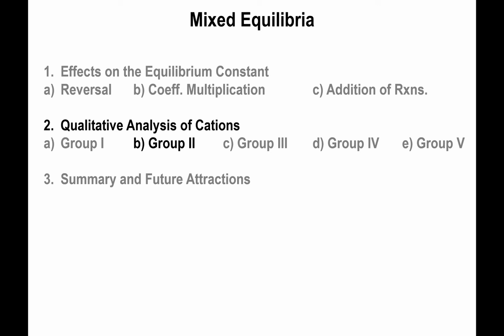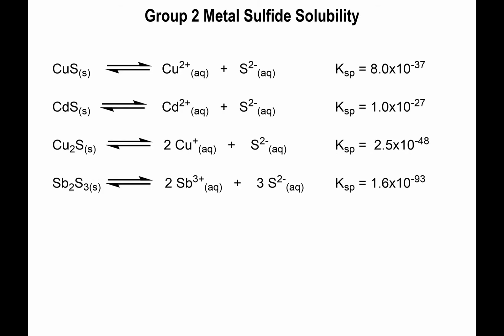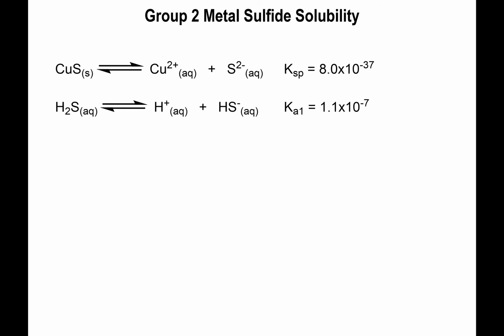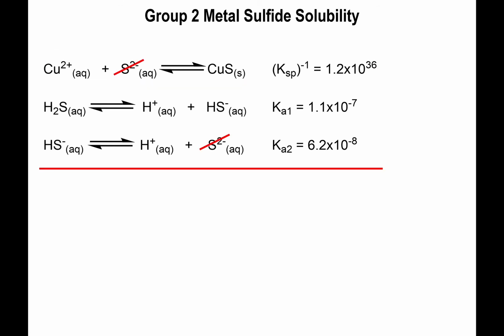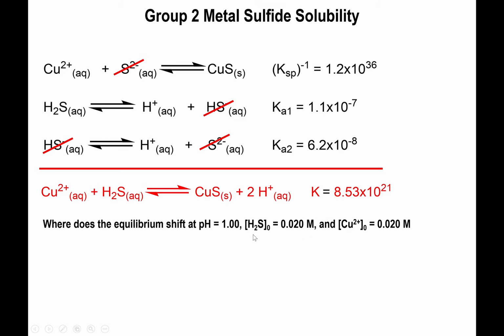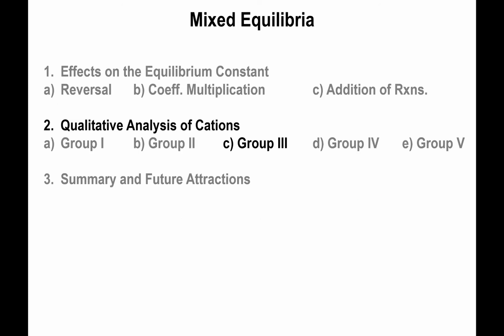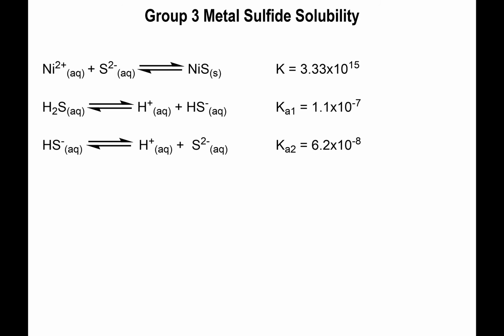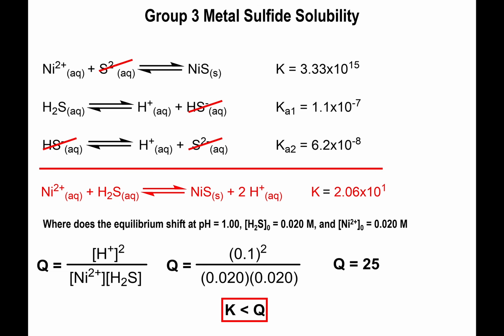Lec14 - Mixed Equilibria: Groups 2 and 3 Metals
In this video we examine the equilibria of groups 2 and 3 metals, which explains why changing the pH leads to a different solubility result.